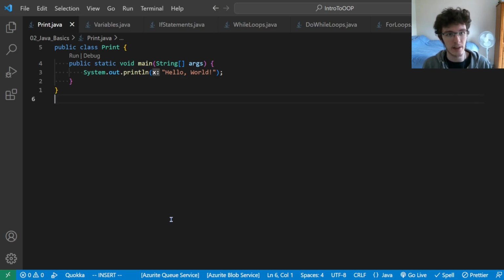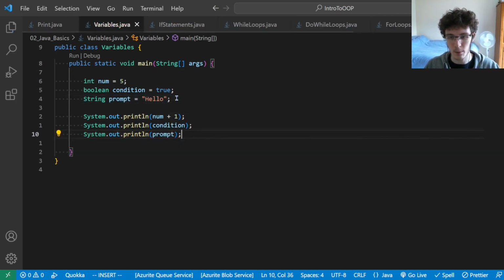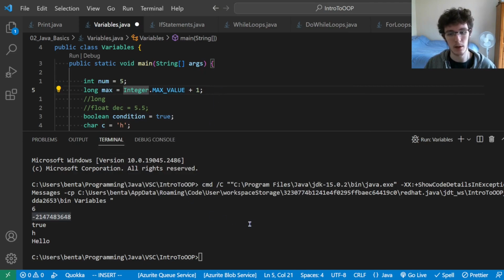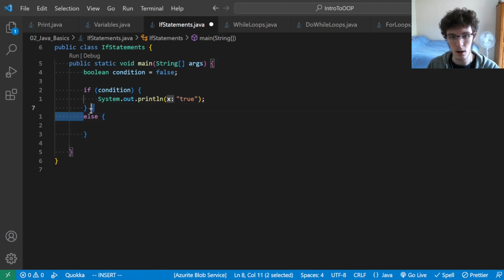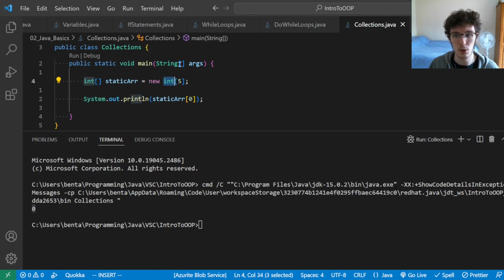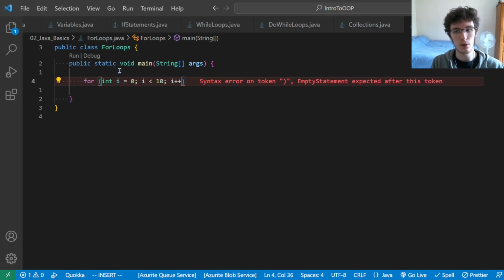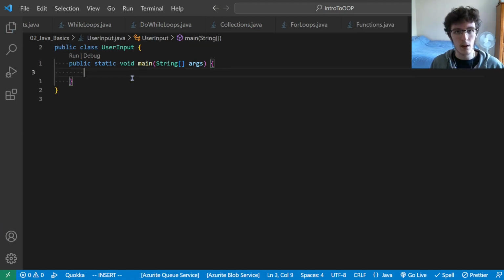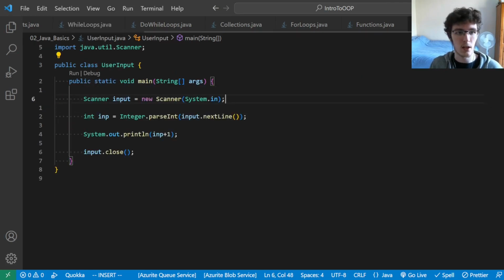Intro To OOP | #2 Java Basics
This series is a follow-on from Intro to Programming, and aims to introduce the most important Object-Oriented Programming concepts.